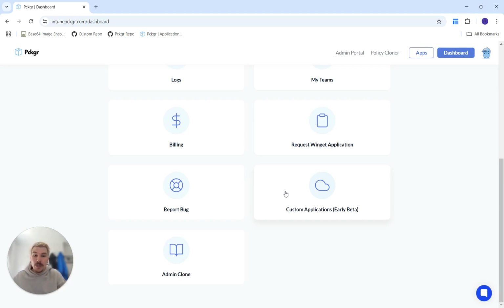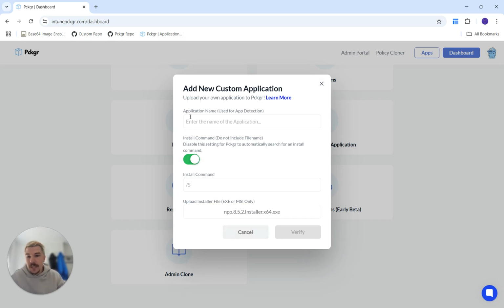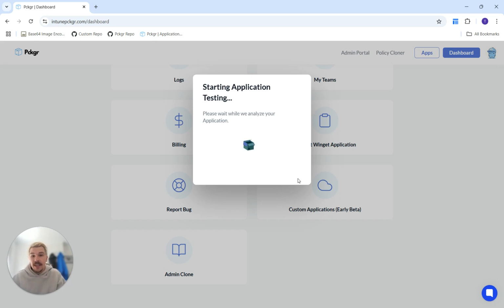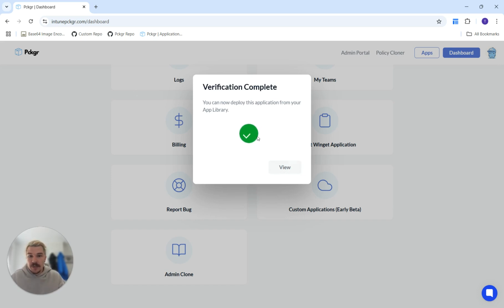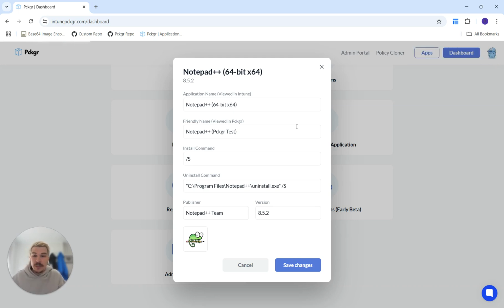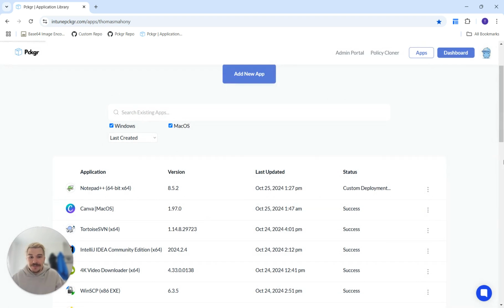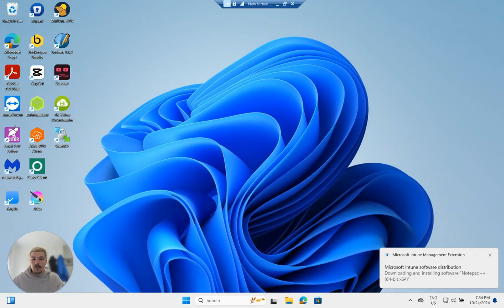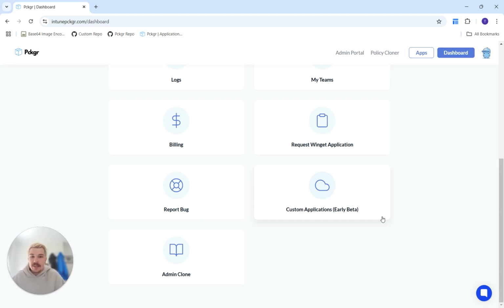How to Automatically Deploy Windows Applications to Intune!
Checkout out a demo of our new Pckgr Custom Application feature! Automatically package EXE and MSI applications for Microsoft Intune with just a couple of clicks. This has been really fun slowly watching this feature come to life and we have much more planned for it.

**Video screen seems to glitch during the app installation but there wasn't much missed**